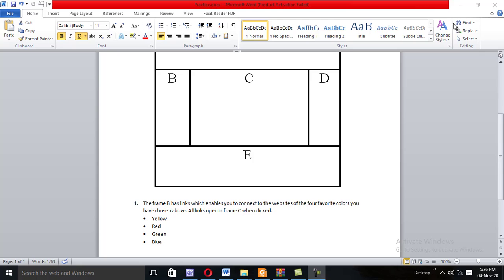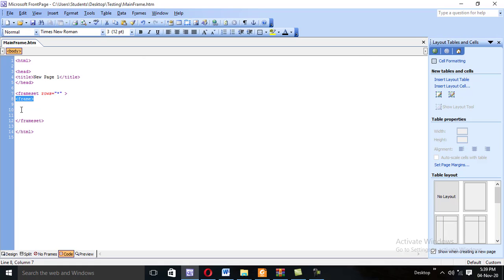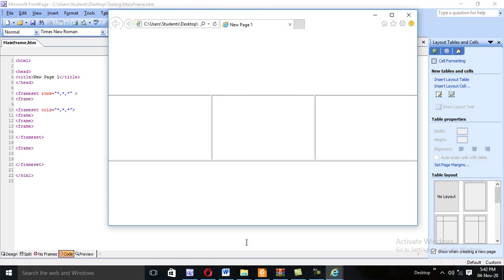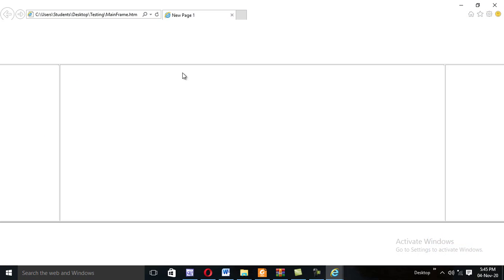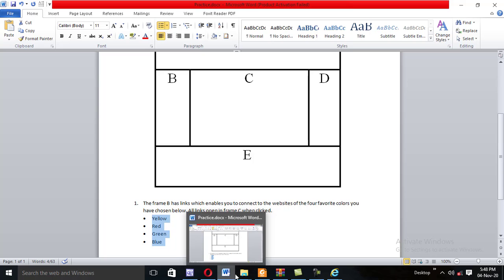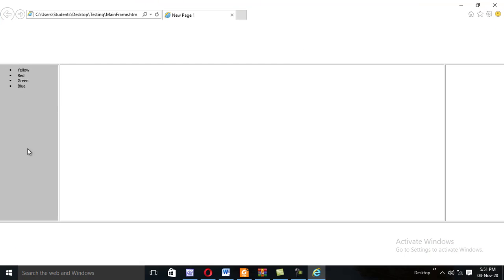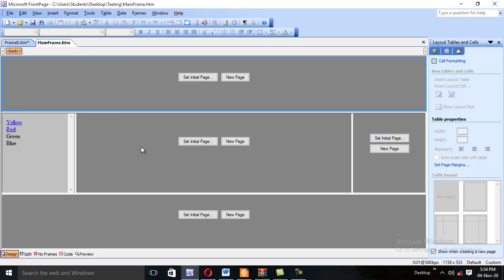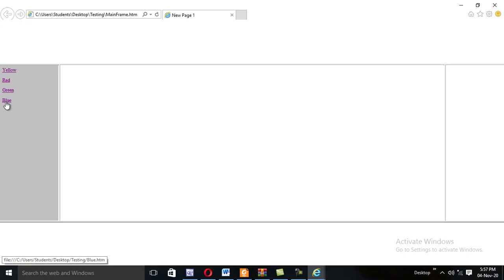MS FrontPage - HTML Frames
Creating Forms